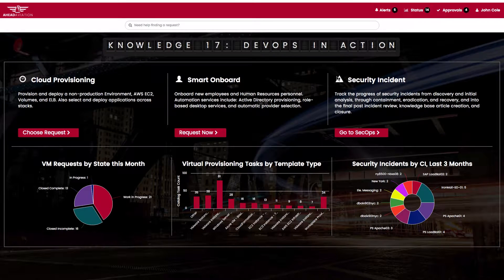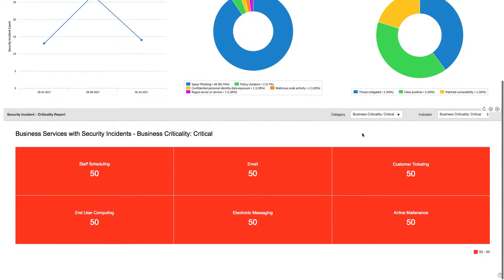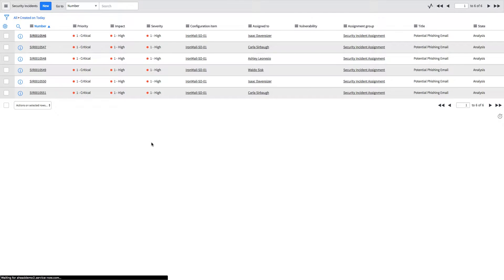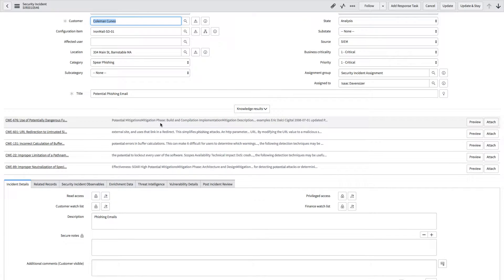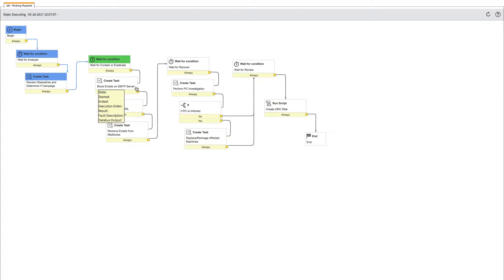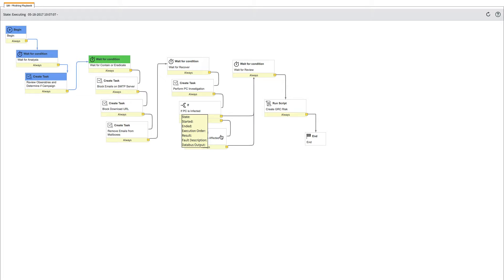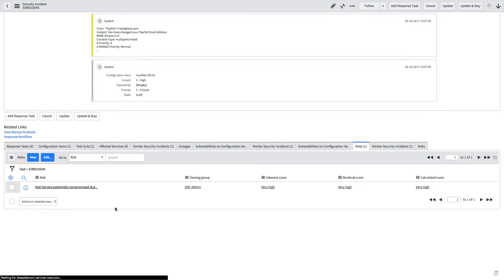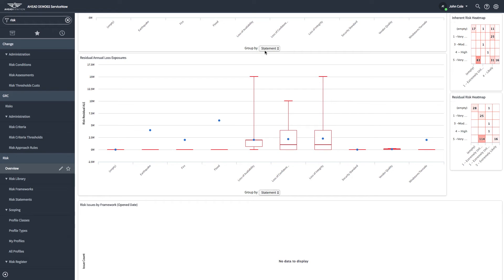Security Operations and Risk Management with ServiceNow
We introduced a new set of user stories around Security Operations (SecOps) and the intersection with Governance, Risk, and Compliance. Our demonstration triggered an automated security incident, which was assigned to an individual for analysis.